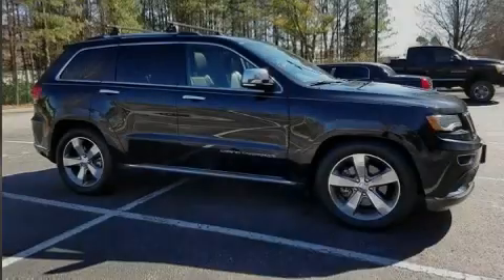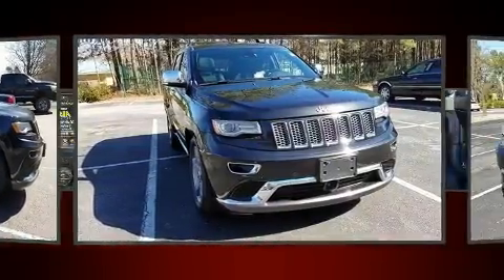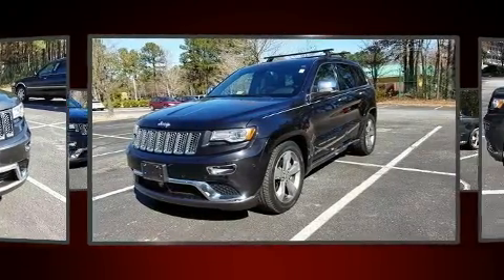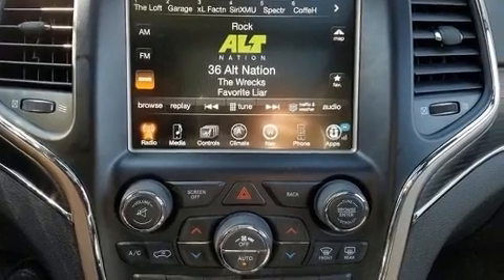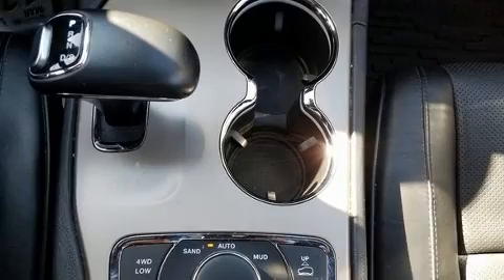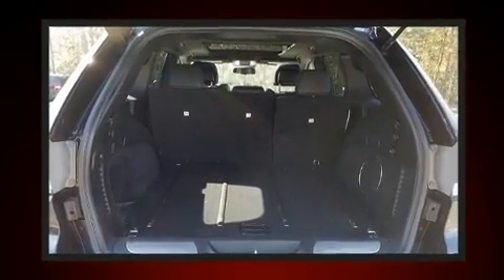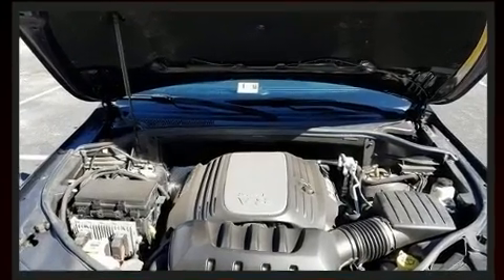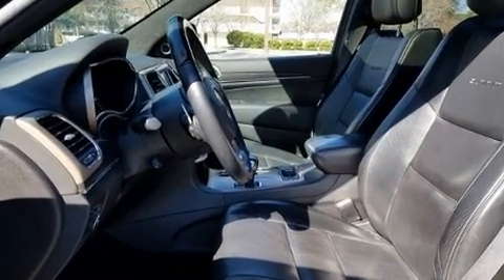2014 Jeep Grand Cherokee Summit 4x4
Williamsburg Chrysler Jeep Dodge
3012 Richmond Road

Familiarize yourself with the 2014 Jeep Grand Cherokee. With just over 35,000 miles on the odometer, this 4 door sport utility vehicle prioritizes comfort, safety and convenience. It features four-wheel drive capabilities, a durable automatic transmission, and a powerful 8 cylinder engine. Top features include rain sensing wipers, voice activated navigation, power front seats, automatic dimming door mirrors, blind spot sensor, power windows, an overhead console, and 1-touch window functionality. Features such as automatic climate control and leather upholstery prove that economical transportation does not need to be sparsely equipped. Rear passengers enjoy the seat heating functionality, keeping them warm during the winter months. With high intensity discharge headlights illuminating your path, you'll always appreciate maximum visibility. For drivers who enjoy the natural environment, a power moon roof allows an infusion of fresh air. Audio features include an AM/FM radio, steering wheel mounted audio controls, and 19 speakers, providing excellent sound throughout the cabin. Jeep also prioritized safety and security with features such as: dual front impact airbags, head curtain airbags, traction control, brake assist, anti-whiplash front head restraints, a panic alarm, an emergency communication system, and 4 wheel disc brakes with ABS. Adaptive cruise control maintains a pre set distance behind the car ahead of you, simplifying highway driving and enhancing safety. We pride ourselves in the quality that we offer on all of our vehicles. Stop by our dealership or give us a call for more information.